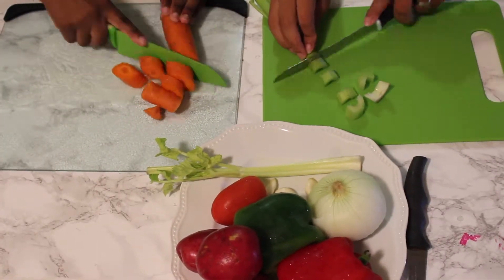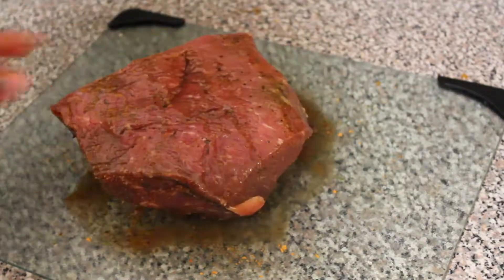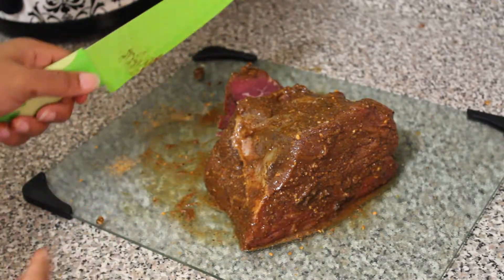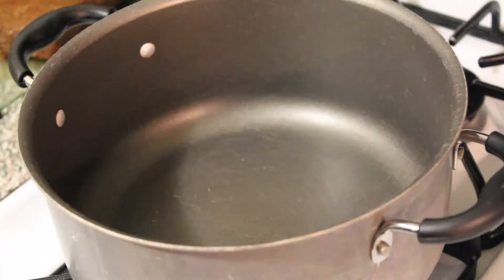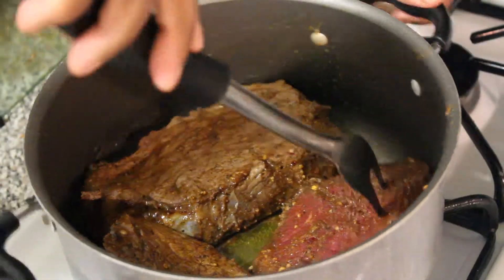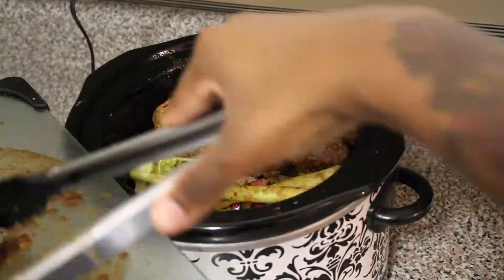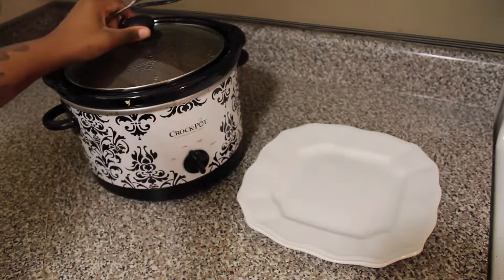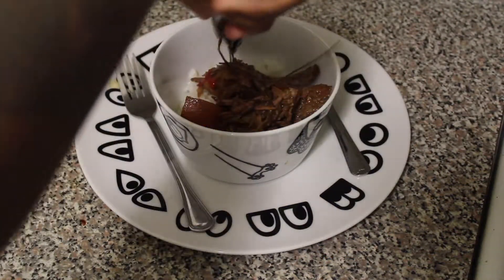Hearty Beef Pot Roast Recipe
In this video we will show you how we make our beef pot roast. As the season changes, hearty meals are the best! It is so We served it over long grain white rice but you can pair it with what ever you desire.
Song- "The Way" - Future James